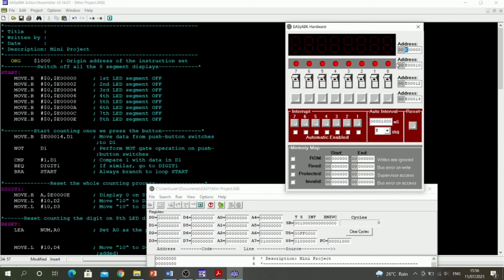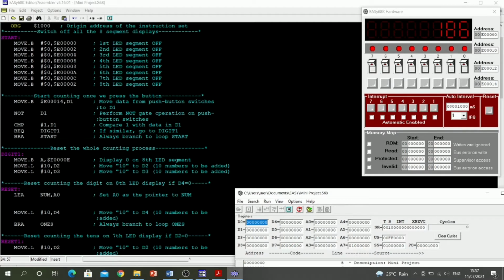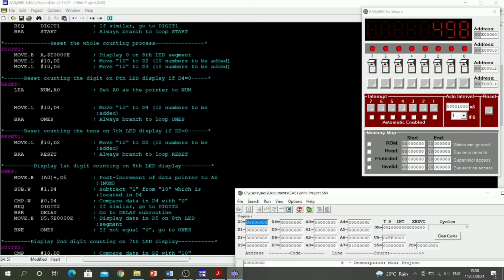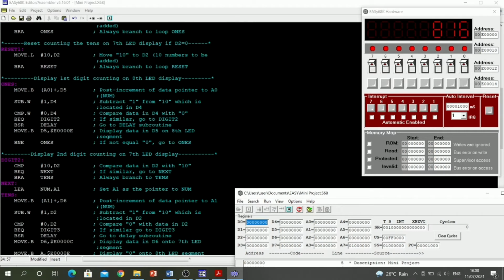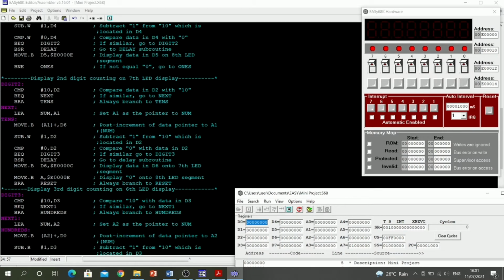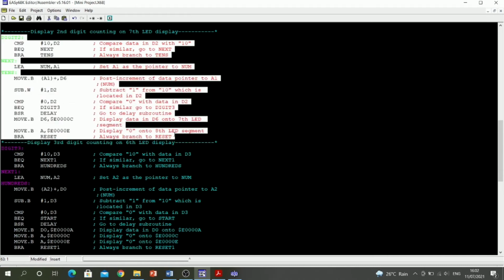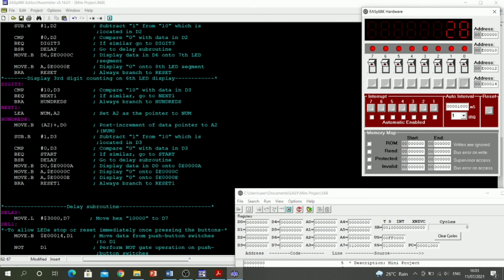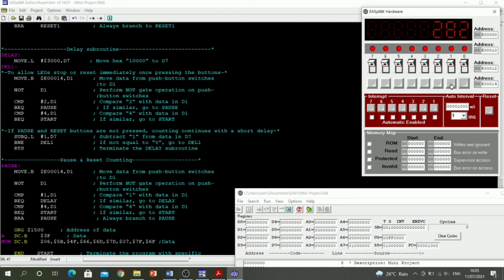ZAT281 Mini Project 3-digit Counting on 7-Segment LED Display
In this video, you can see the codings for displaying a 3 digit counting on an array of 7-segment LED displays.